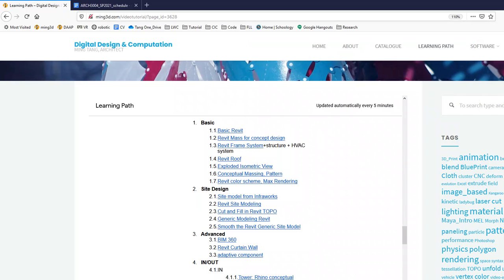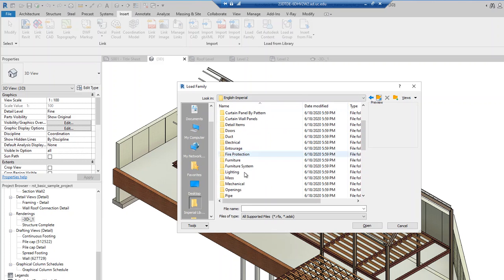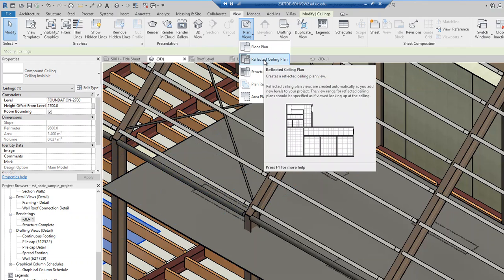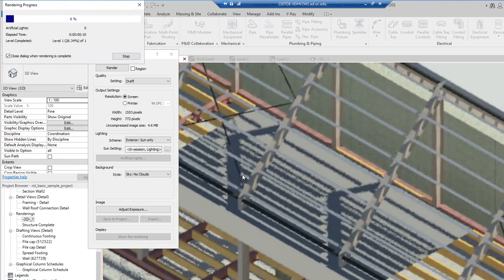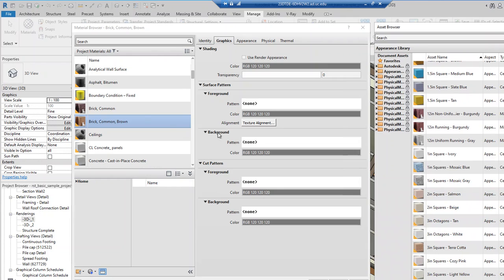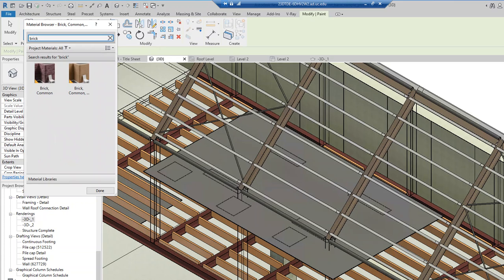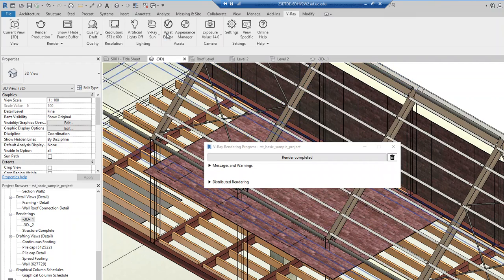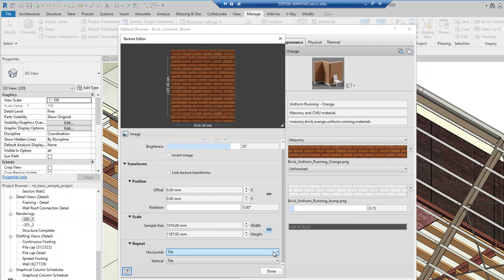Revit render material